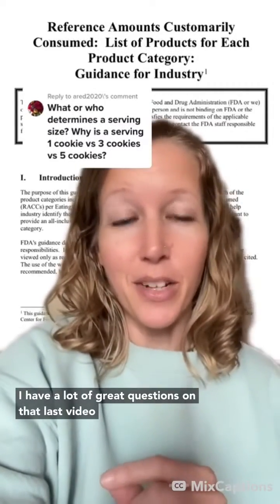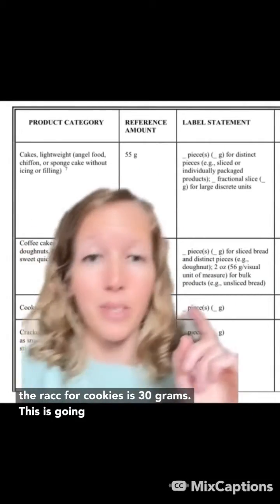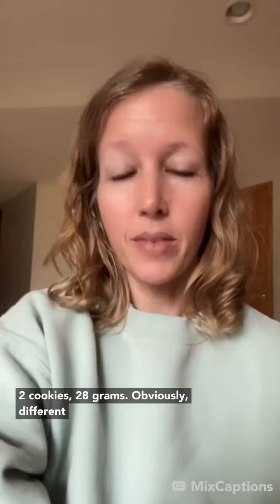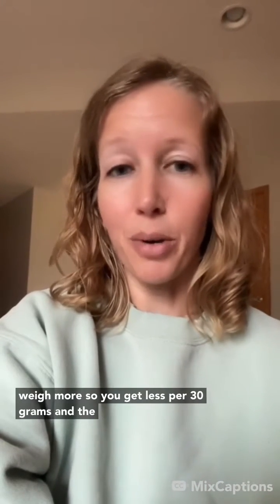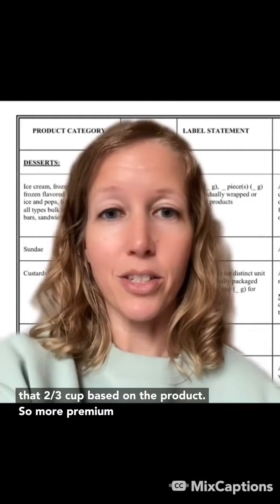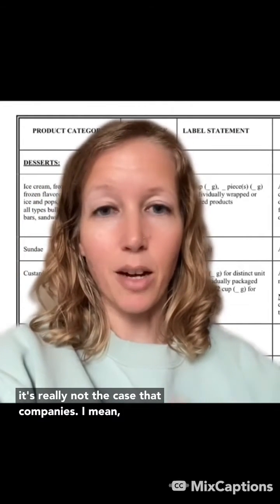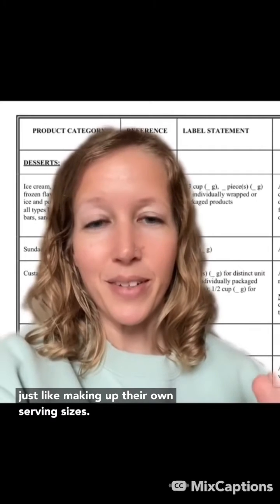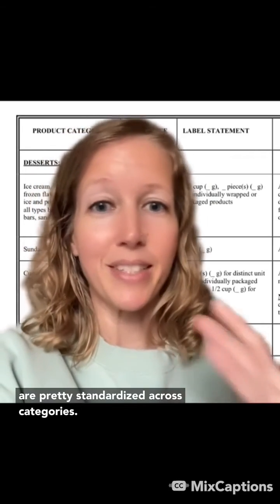How Are Serving Sizes Determined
By law, serving sizes must be based on the amount of food people typically consume, rather than how much they should consume. Serving sizes have been updated to reflect the amount people typically eat and drink today.